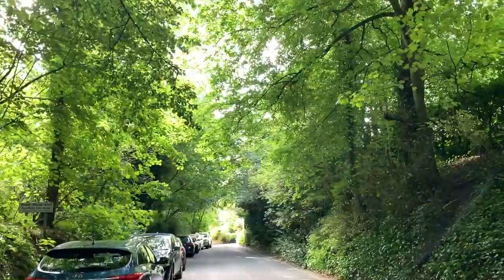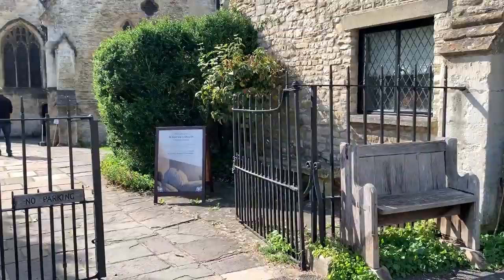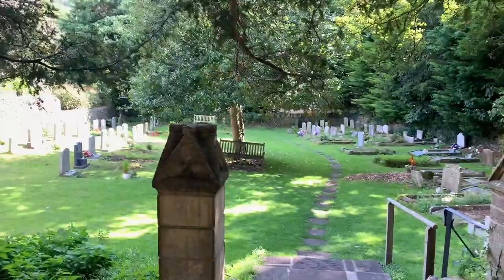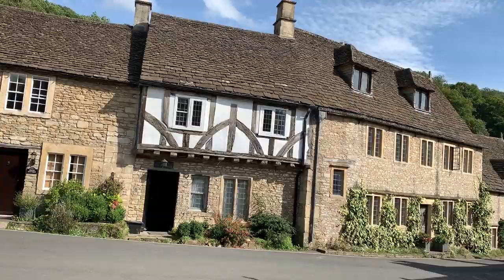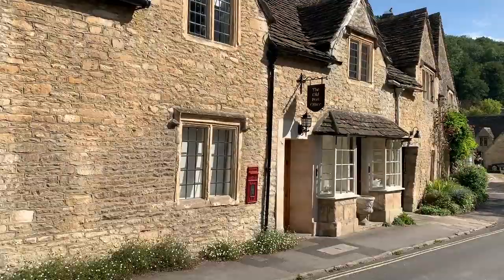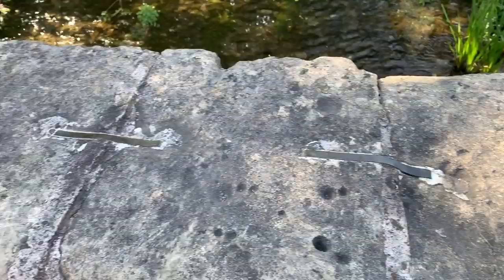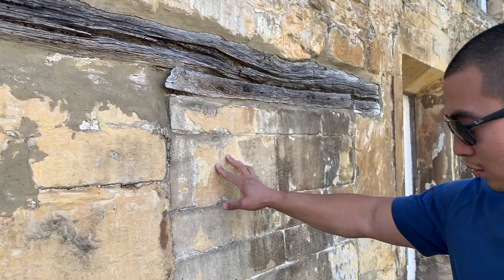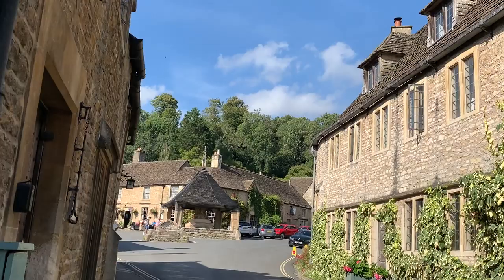A walk around historic Castle Combe - Saturday Vlog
Hi, welcome to LINCOLN’S WORLD. We make fun DAILY VIDEOS!

LINCOLN and BIRDIE are your Daily Dose of CUTENESS!

FOLLOW ME -

FOR PARCELS;

13 Freeland Park
Wareham Road
Poole
Dorset
BH16 6FH
United Kingdom

FOR LETTERS;

Unit 19505
Poole
Dorset
BH15 9EL
UNITED KINGDOM

LINCOLN'S INTRO MUSIC - About that Oldie (Vibe Tracks)

We make family friendly PG clean content.